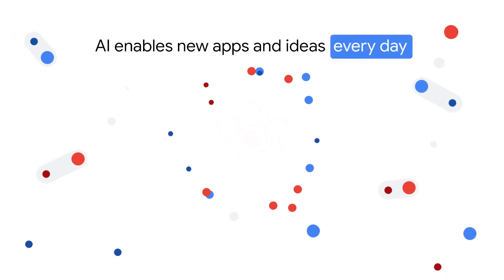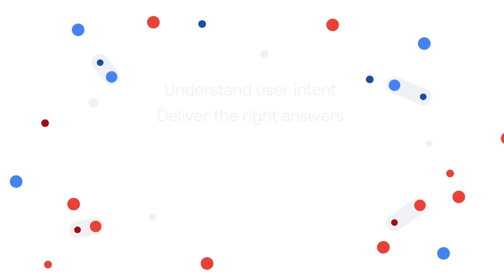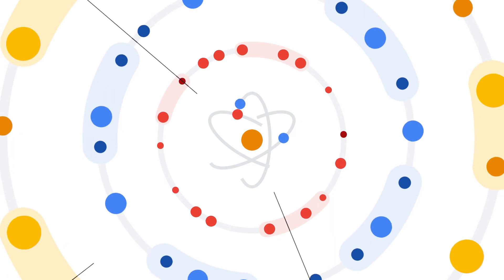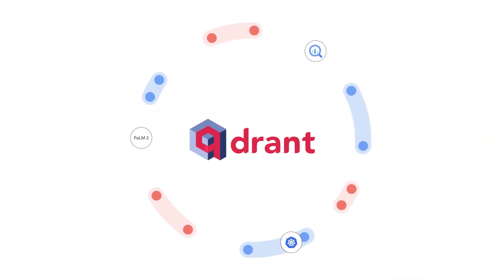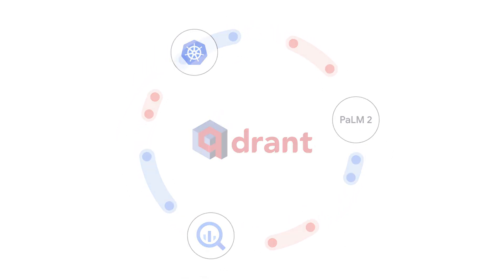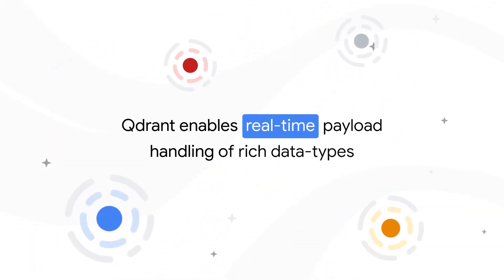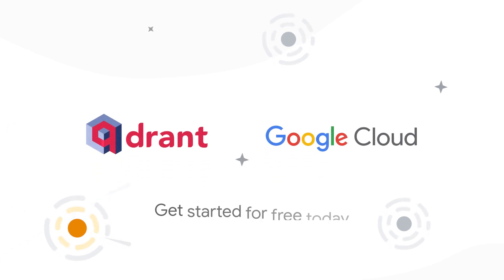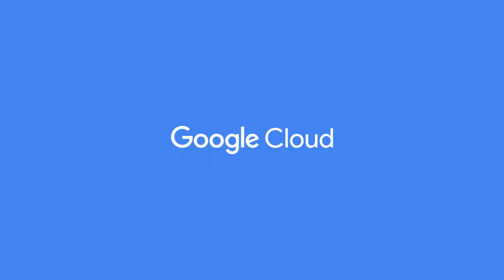Build next-generation AI applications with Qdrant and Google Cloud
To build AI applications that understand user intent and deliver the right answers, developers need next generation technology. Qdrant and Google Cloud enable you to build robust, efficient AI solutions across various domains  working with LLMs like PaLM 2.